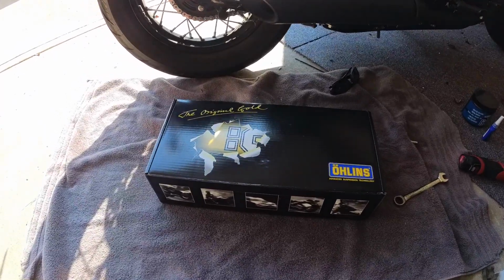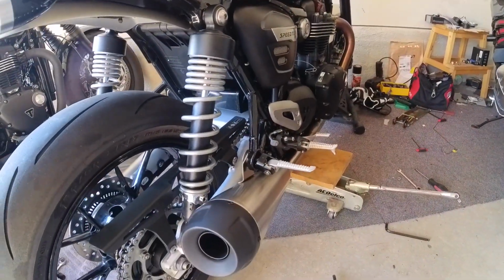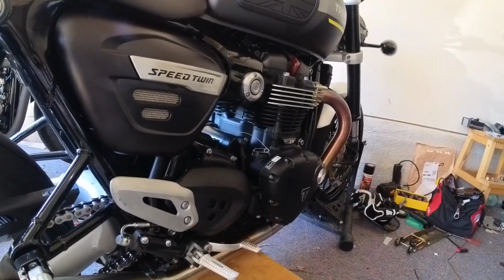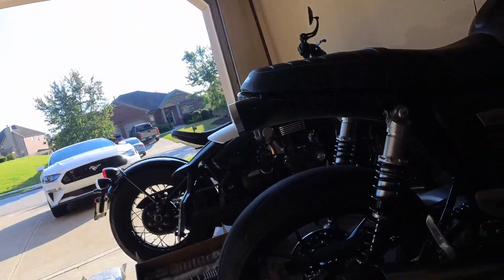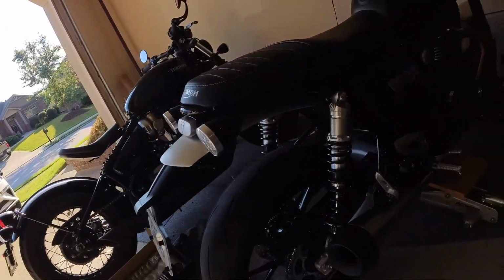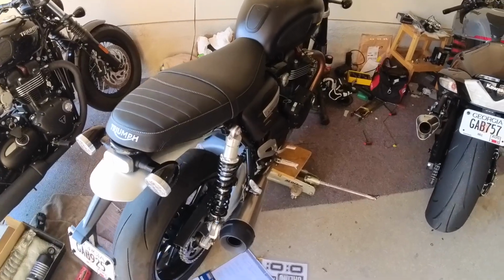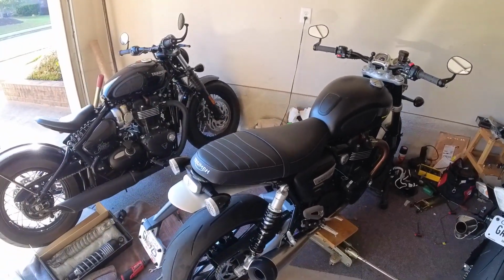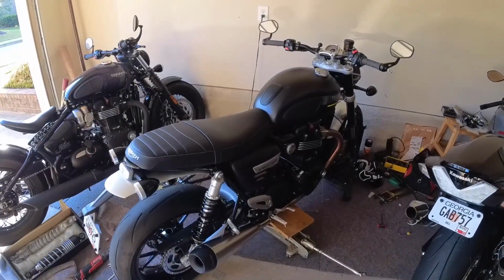Ohlins shock install on a new Triumph Speed Twin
Upgrading the stock shocks to some tasty Ohlins.

Get your shocks here, great folks to deal with!